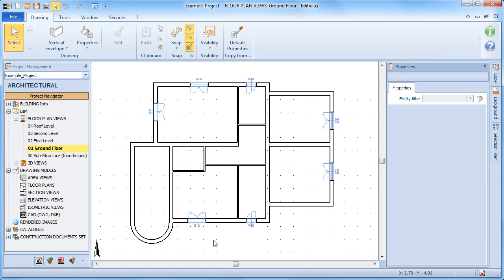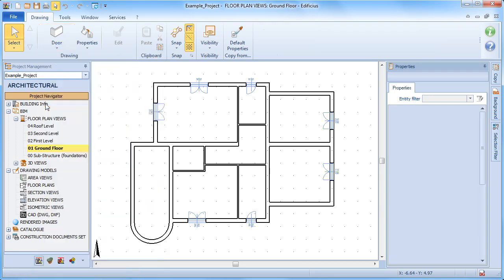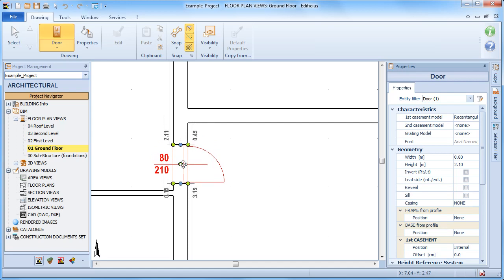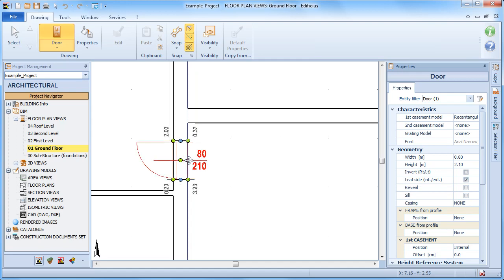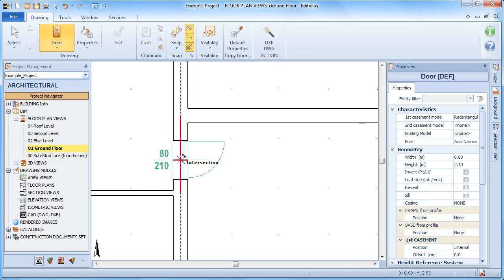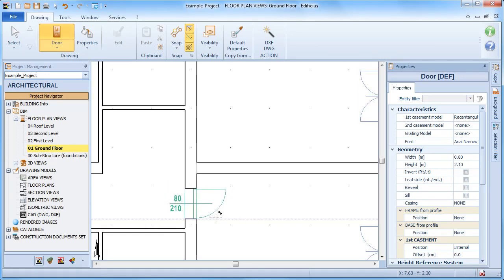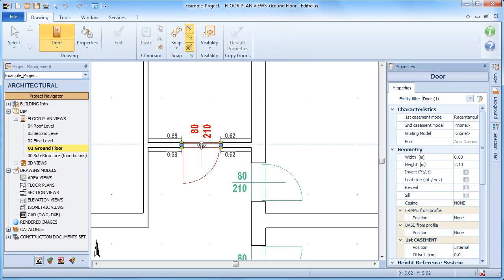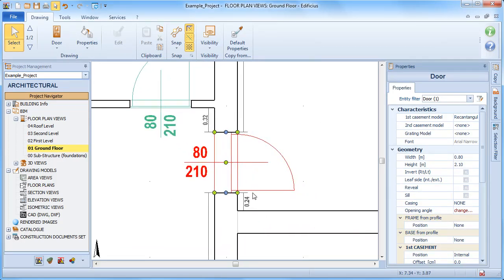Edificius Tutorial - Drawing Doors - ACCA software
A closer look at Drawing Doors using Edificius BIM software. Learn more about Drawing a door and setting the opening direction in a 3D BIM model the easy and quick way. Find out more about Edificius and download the Trial version and discover its powerful BIM design tools .